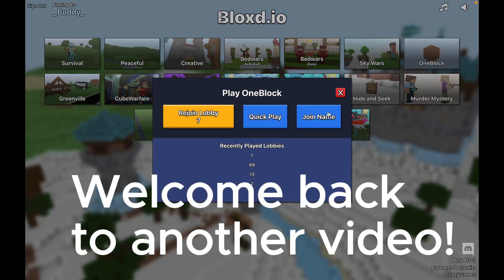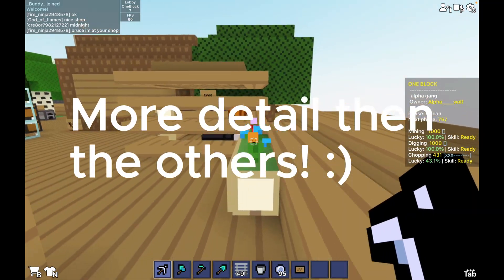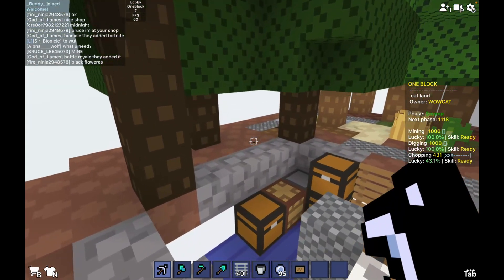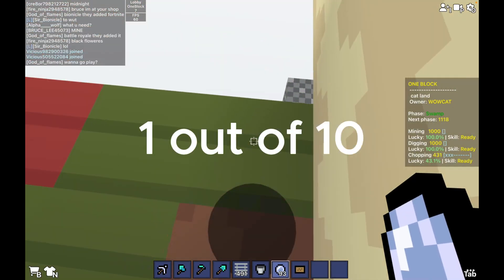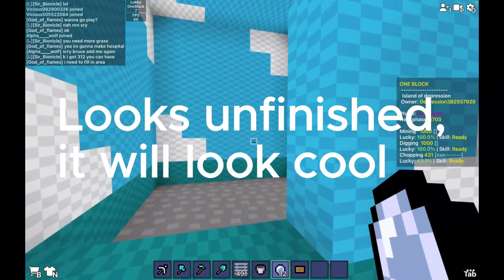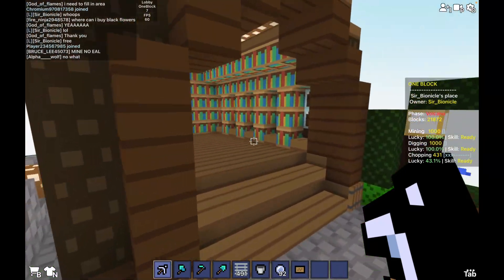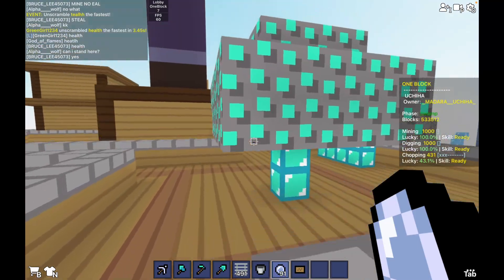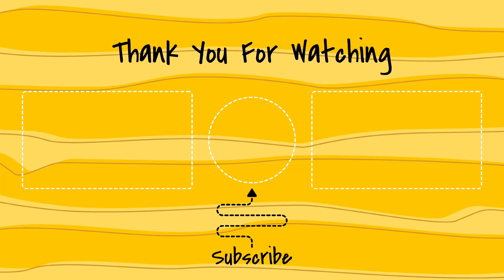Rating oneblock islands┃AI┃Bloxd.io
LIKE IF YOU WANT MORE VIDEOS WITH AI VOICES!